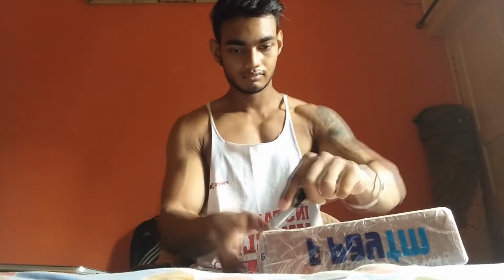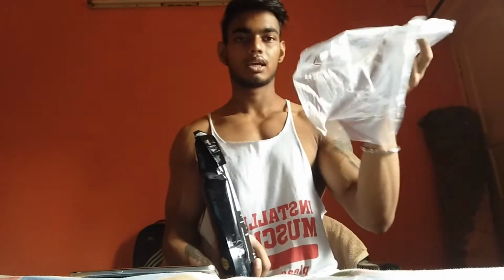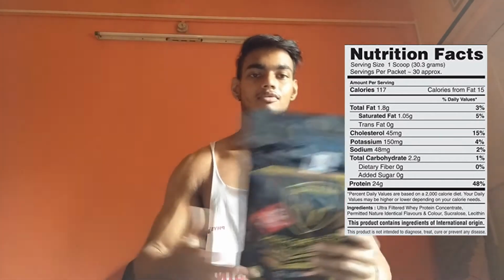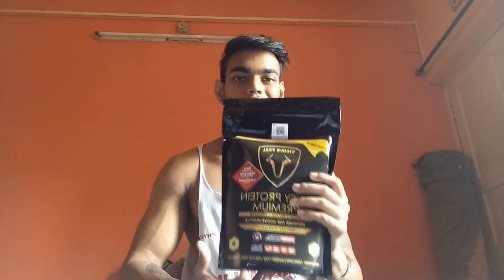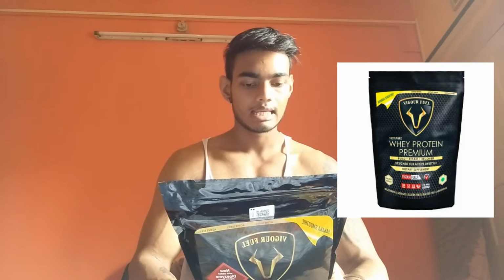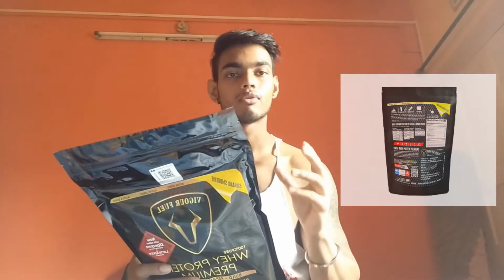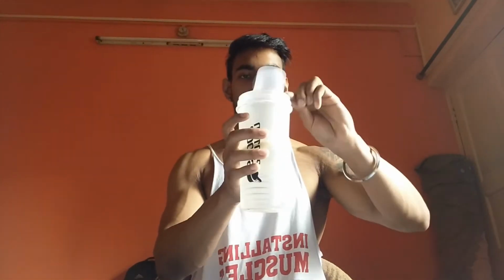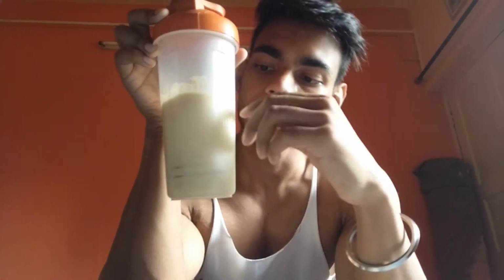VIGOUR FUEL WHEY PROTEIN PREMIUM (Unboxing + Review)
Review Video :- " VIGOUR FUEL WHEY PROTEIN PREMIUM supplement review "

Description:- VIGOUR FUEL WHEY PROTEIN PREMIUM is an ultra-filtered premium quality whey protein concentrate 80% powder .

Vigour Fuel is the trademark owned by ADEESH AGROFOODS. ADEESH AGROFOODS is the Raw Material importer and ISO Certified. Products manufactured by cGMP Conglomerate.
the products are manufactured under US FDA, Non-GMO, Kosher, Halal, HACCP, ISO 9001:2000, ISO 22000, WHO-GMP, FSSAI certified units accordingly.

You will see honest and un-biased reviews on different health products. and also i will share my experience about the products , whether these products work for you or not .

The goal of this channel is to help you make an informed decision before buying any kind of health product.

outro soundstrack : alan walker sing me to sleep